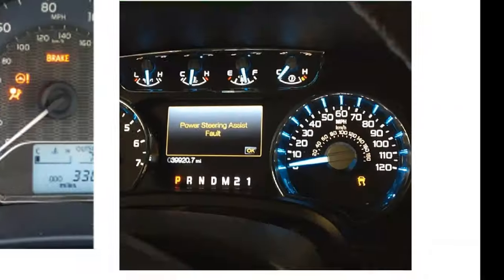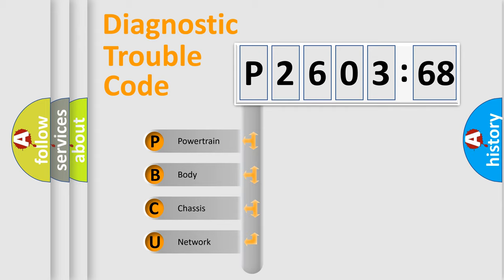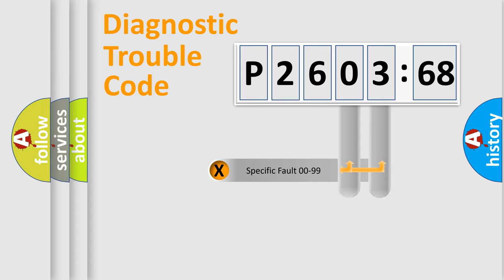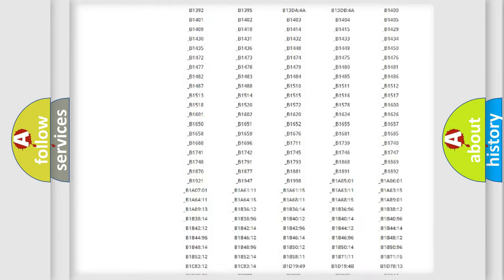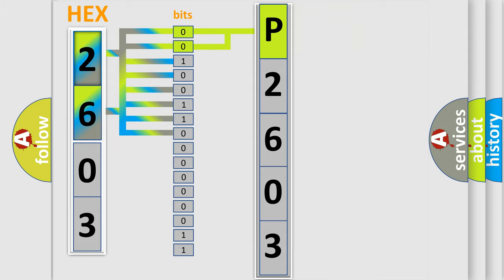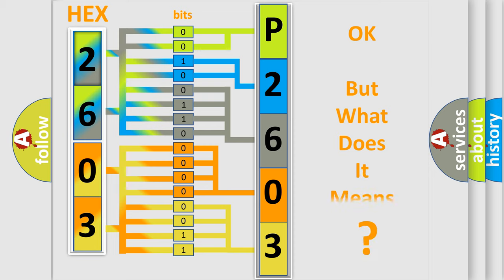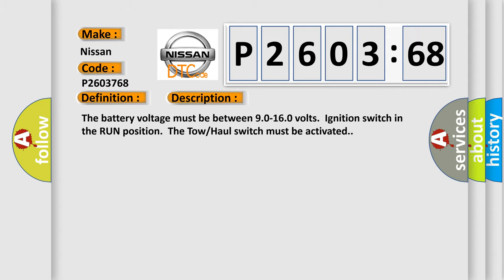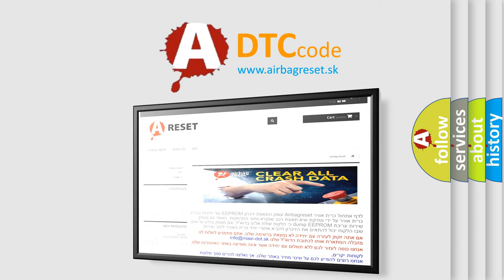DTC Nissan P2603-768 Short Explanation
Contents:
0:21 Basic DTC analysis according to OBD2 protocol standard.
1:48 Insight into programming
2:58 A diagnostically understandable description of the Diagnostic Trouble Code
3:05 Basic error definition

Make
Nissan
Code
P2603 768
Definition
Trans Preference Switch Circuit Low
Description